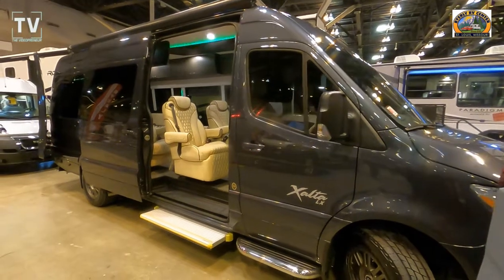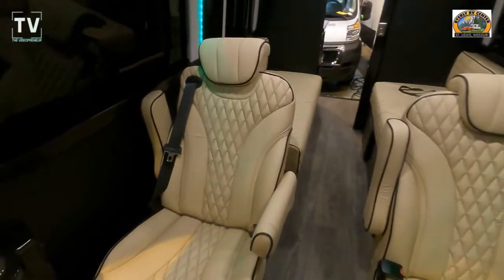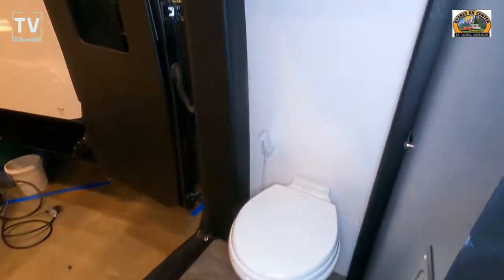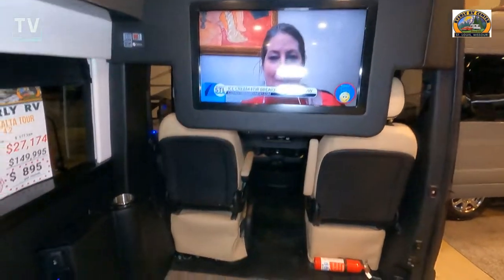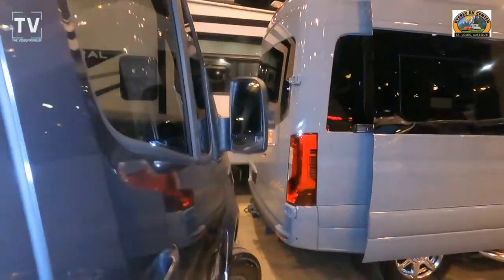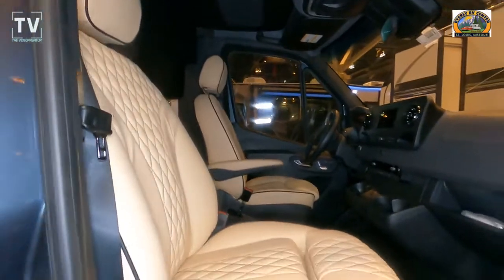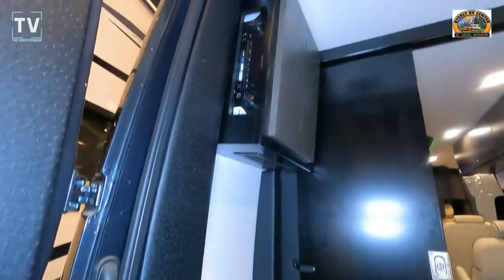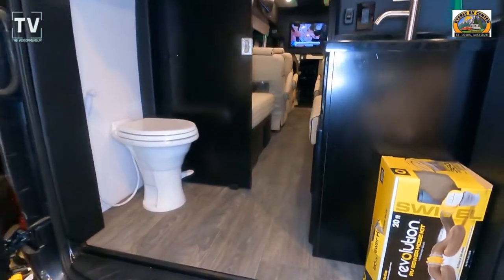2022 Regency Xalta LX Walk Through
2022 Regency Xalta LX

Seats 8 // Length 19ft 6in // Bath Room // Gross Weight 9,050Lbs

Mercedes-Benz 3.0L V6 Turbo Charged Diesel,
Wheelbase 144”, 7-Speed Shiftable Automatic Transmission,
Mercedes-Benz Chassis & Suspension,
Tow Capacity 5,000 LBS, 18”
Chrome Off-Road/Street Tire/Wheel Package,
30 AMP Converter,
Pre-Wired for Solar, 2000-Watt Inverter,
13’ Power Awning w/LED Lighting,
Pre-Wire for Satellite, 32” Smart TV,
Blue-Ray DVD Player,
Power Shades and Window Valances,
Porcelain Toilet,
3.2 Cu.Ft. Refrigerator/Freezer,
Hardwood Cabinets/Self-Closing Drawers,
Convection Microwave Oven 1.2 Cu.Ft.,
LED Lighting Package w/Coach/Reading/Directional,
Exterior 12v LED Lights, Winegard 2.0 Internet Wi-Fi Router.
Seats 8 (all have Seatbelts).
Diamond Stitching & Upper Cabinet Storage.
Extreme R-32 Insulation,
Electric-Monitored Water Tanks,
Fresh Water Tank 8 Gal.,
Black/Grey Tank 8 Gal.,
30 AMP Shore Power w/25’ Cord,
Running Boards,
Backup Cameras,
Side Cameras,
Blind-Spot Cameras.